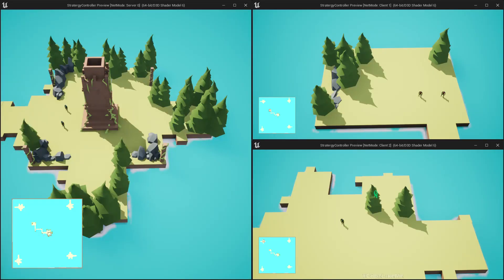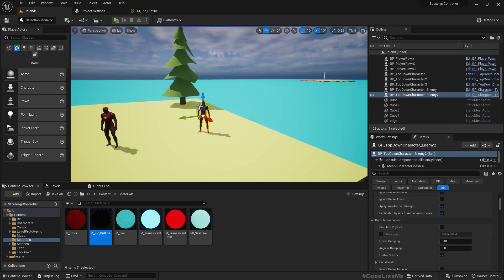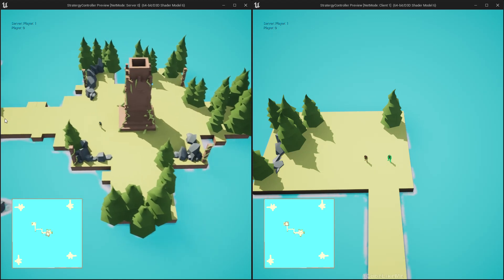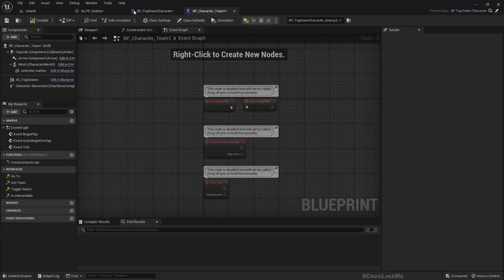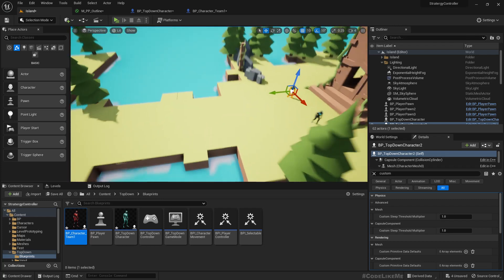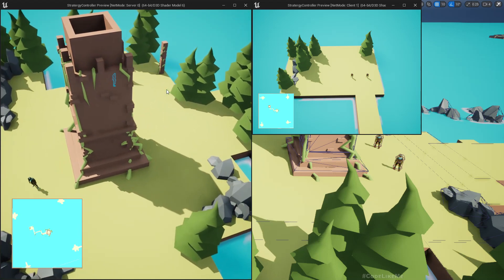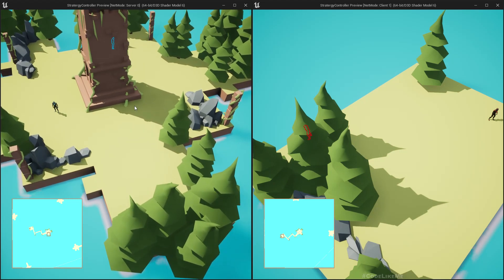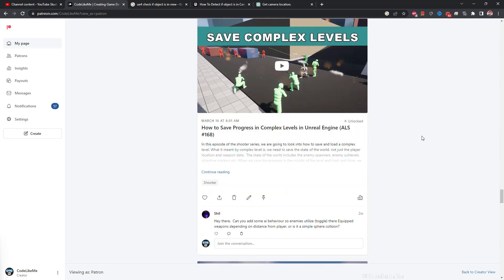Unreal Multiplayer Strategy - Unit Outlines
This is the 17th episode of the unreal engine strategy game series we are working on. Here, we are going to look into how to show outlines of the units/characters when they are behind a wall or some other object to allow player to easily locate the units. Also, the color of the outline will be based on the color of the player's team. As we are working on this template targeting a multiplayer game, the color of outline will be same as the color of the player, which is used in other places such as character mesh color tints.